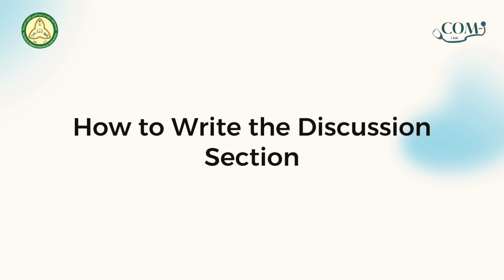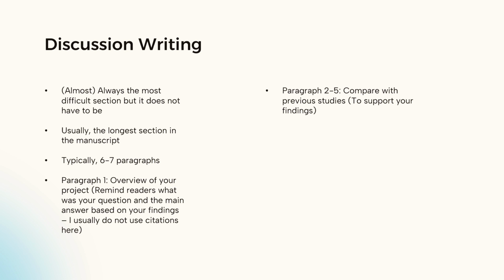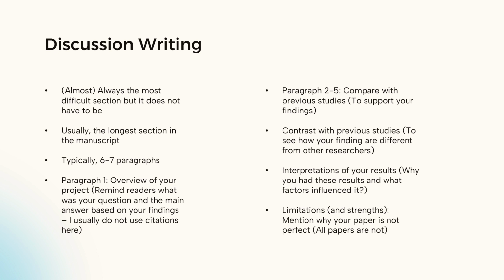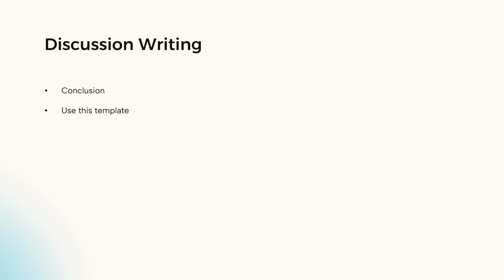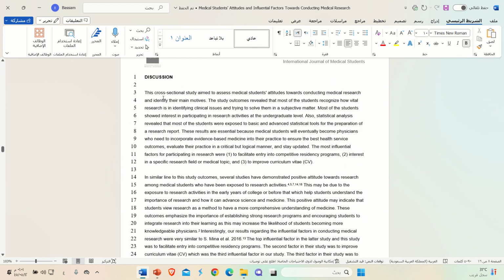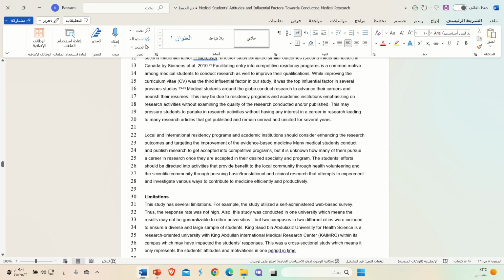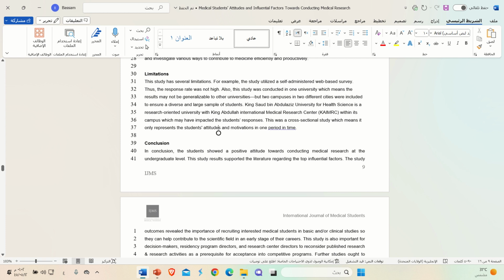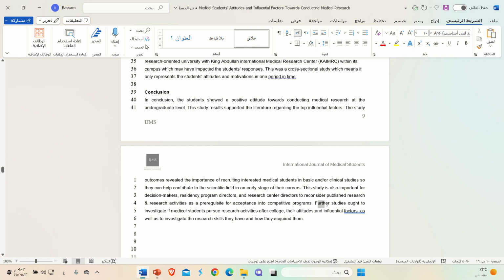9. How to Write the Discussion Section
In this video, you will learn the following:

1) How to write a clear and concise discussion section

2) How to write the limitation and conclusion subsections